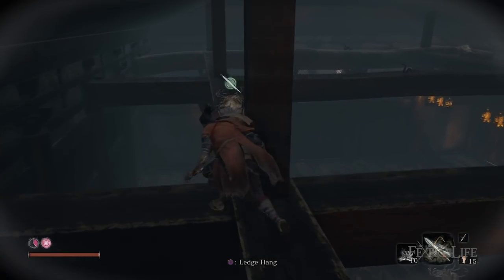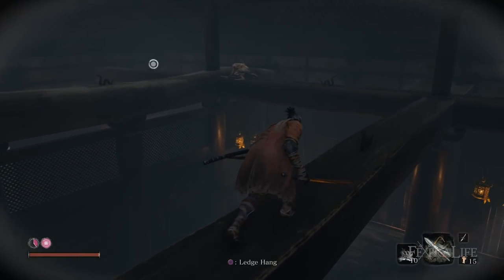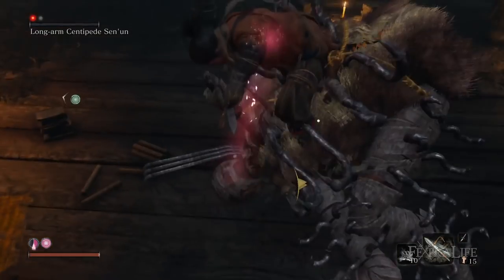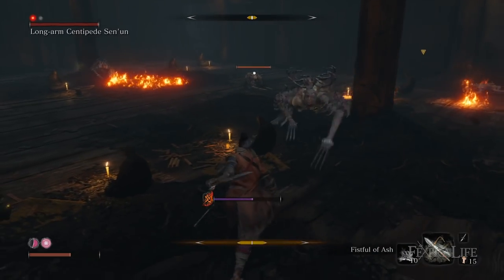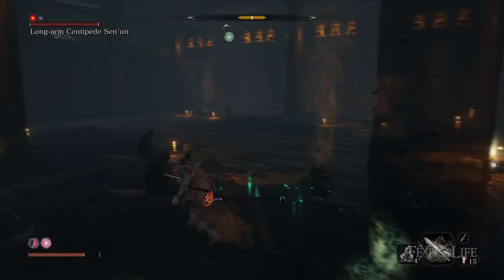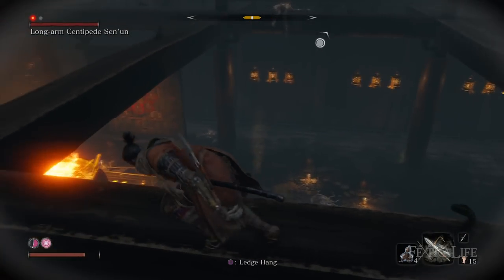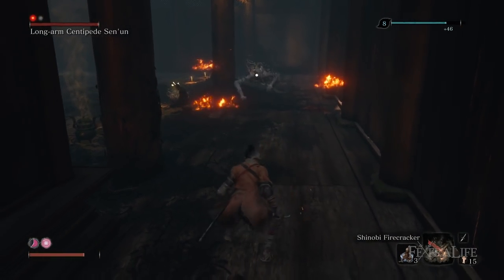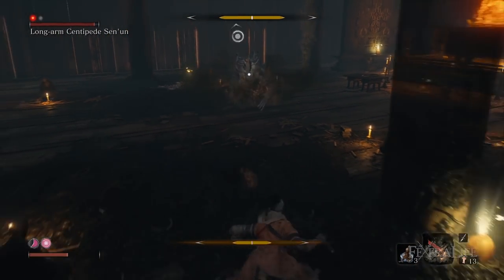Long-arm Centipede Sen'un Mini-Boss Fight Guide - Sekiro: Shadows Die Twice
Long-arm Centipede Sen'un Sekiro Shadows Die Twice Mini-Boss Guide. In this Boss Fight, we give you helpful information, strategies, tips, and hints in order to help you take this Mini Boss down.